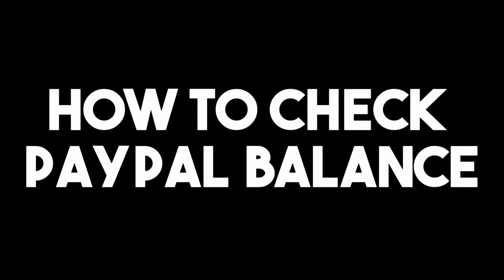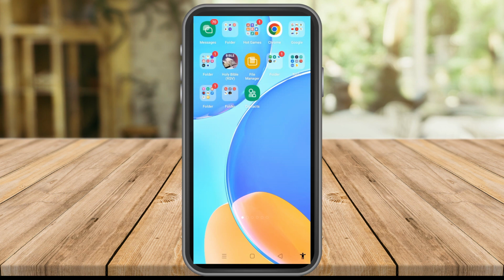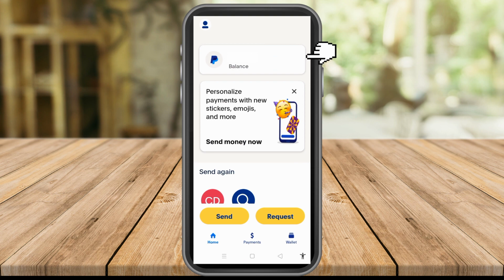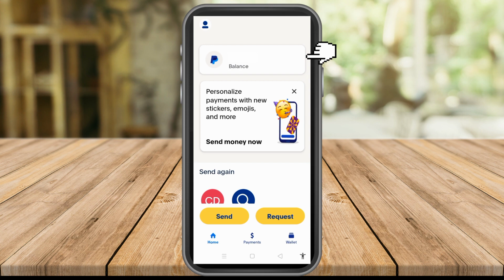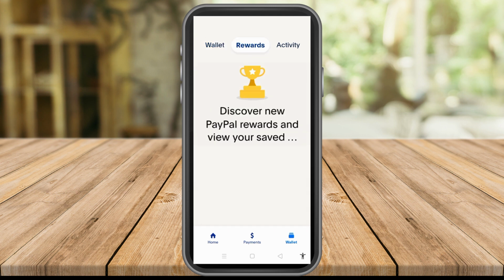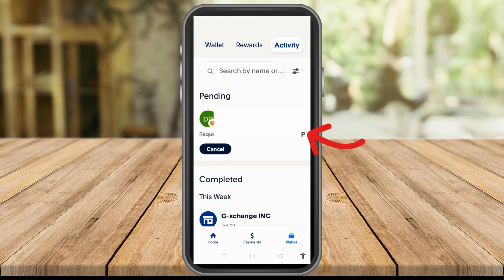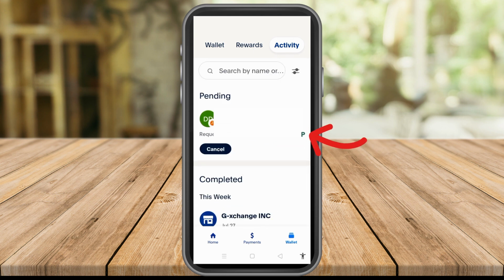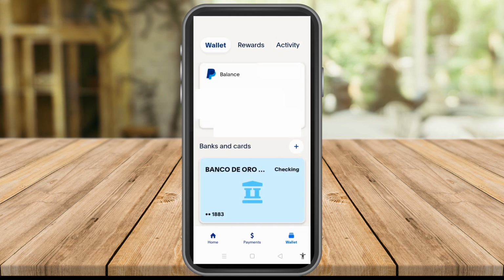How To Check Paypal Balance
HOW TO CHECK YOUR PAYPAL BALANCE: Simple Steps to Stay Informed

Keeping track of your PayPal balance is crucial for managing your finances and online transactions. Whether you're using the mobile app or accessing your account online, here's a step-by-step guide to easily check your PayPal balance.

Go to the PayPal website or open the PayPal app on your mobile device.

Step 2: Navigate to "Wallet"

In the "Wallet" section, you will see your PayPal balance displayed prominently. This will show the current funds available in your account.

Step 4: Check Transactions (Optional)
If you wish to review recent transactions and activity, scroll down the "Wallet" page to see a list of your most recent PayPal transactions.

If you prefer using the PayPal mobile app, simply open the app on your device. Your available balance will be visible on the home screen itself.

Step 6: Tap on "Balances"
On the PayPal app, tap on the "Balances" option to view your current PayPal balance in detail, along with any pending or completed transactions.

Step 7: Enjoy Peace of Mind
Now that you've checked your PayPal balance, you can confidently proceed with your online purchases or transactions, knowing your available funds.

Step 8: Stay Informed
It's essential to regularly check your PayPal balance to keep track of your financial activities and make informed decisions.

Keeping an eye on your PayPal balance is simple, and with these easy steps, you can monitor your account and stay in control of your finances. Remember to check your balance regularly and enjoy seamless transactions with PayPal.